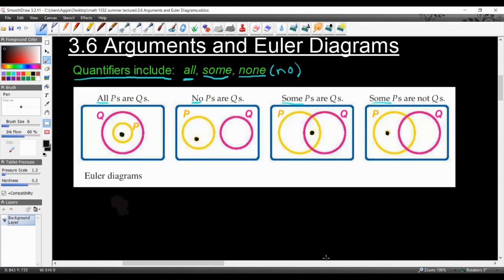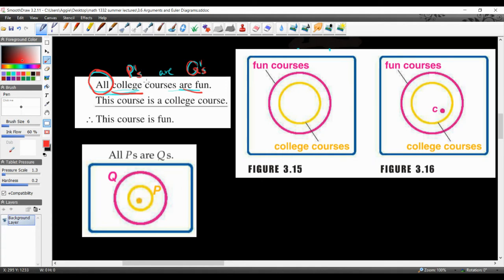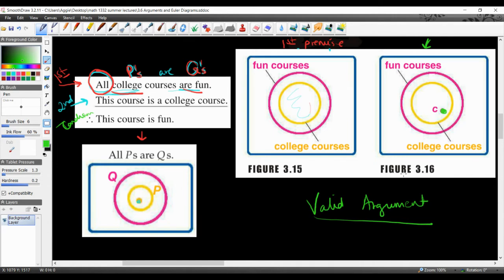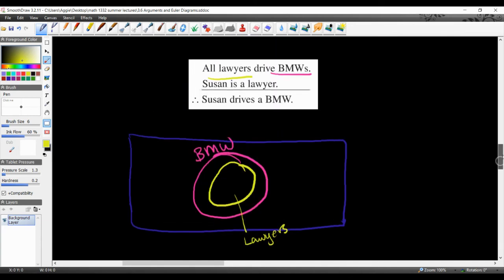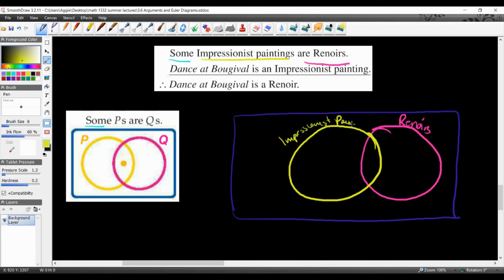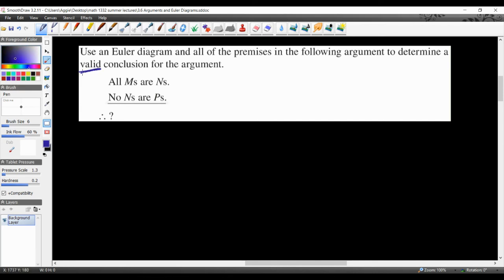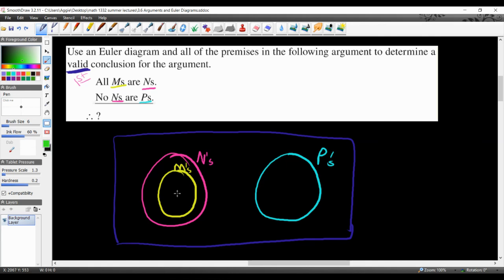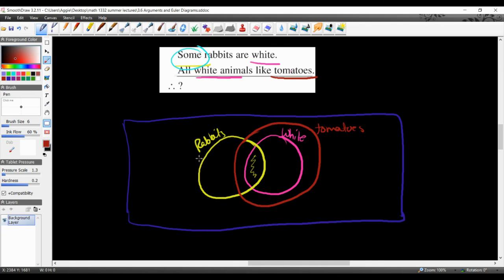3.6 Arguments and Euler Diagrams